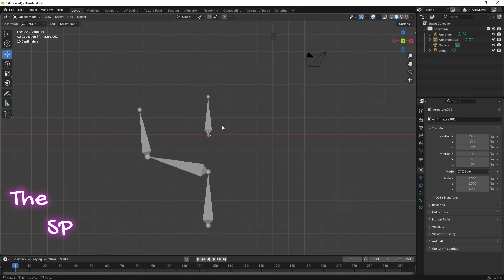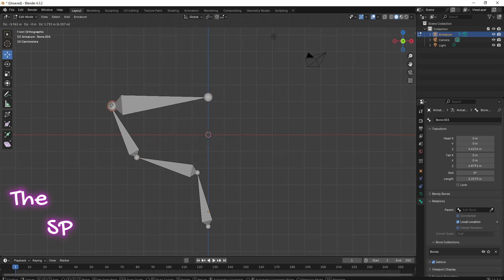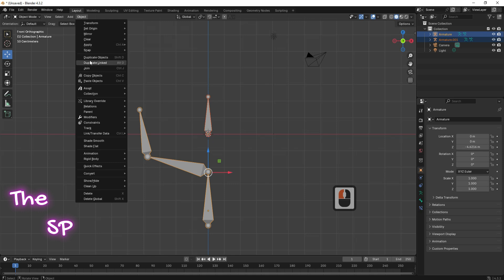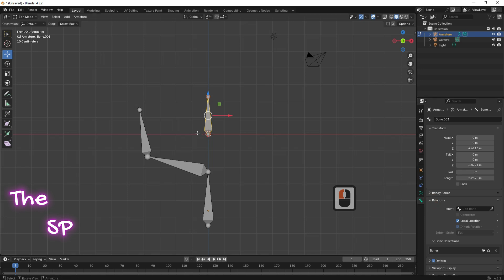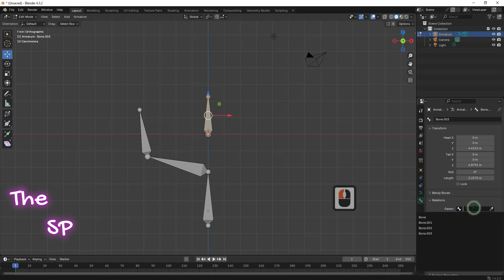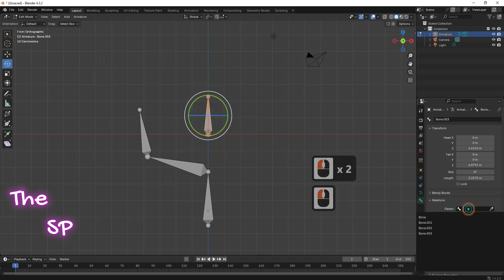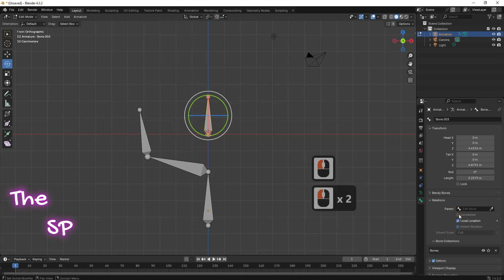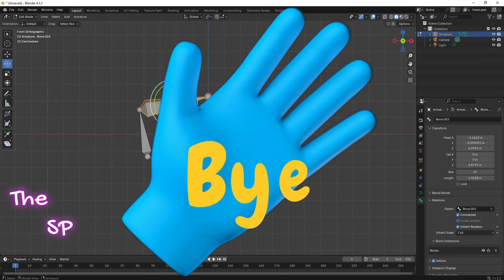Blender connect bone to bones group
In this tutorial I'll show you how to connect bone to bones group in Blendr
beginner tutorial
blender procedural
2d ,
3d ,
blender ,
blender tutorial ,
blender 3d ,
render ,
tutorial for beginner ,
3d modeling ,
3d modeling blender ,
how to ,
modeling ,
blender modeling ,
blender,
blender beginner tutorial,
blender guru,
blender modeling,
blender tutorial for beginners,
blender architecture,
blender basics,
blender3d,
how to use blender,
blender beginner,
Blender bros,
learn blender,
blender course,
blender progress,
blender timelapse,
blender boxcutter,

عمارة
كلية الهندسة
قسم عمارة
ثري دي ستوديو ماكس
أوتوكاد
 procedural
The specialist programmer
The SP